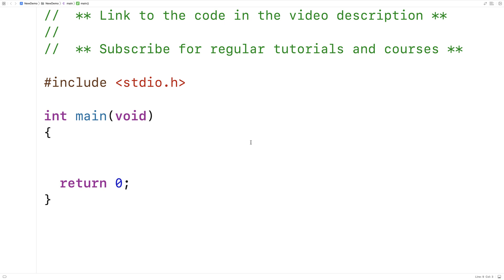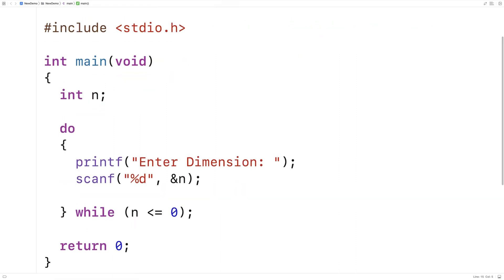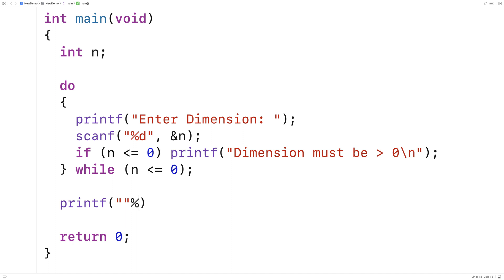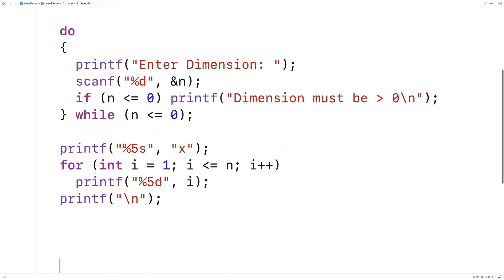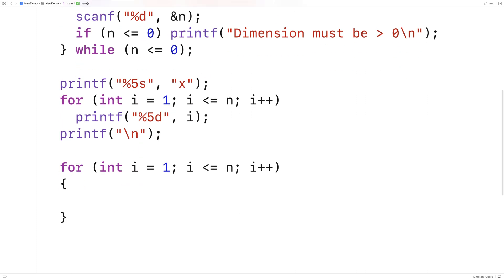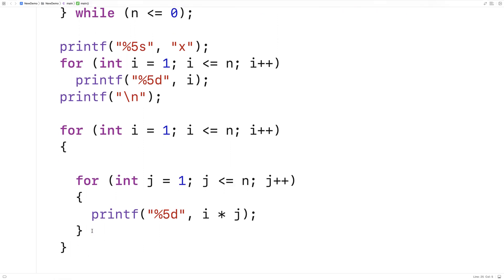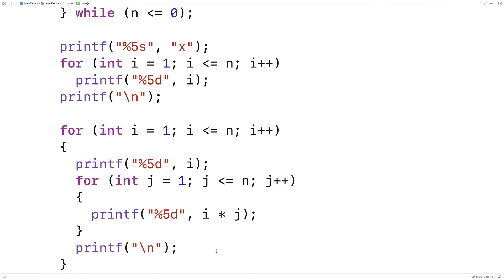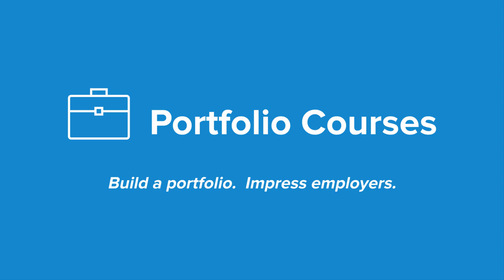Create A Multiplication Table | C Programming Example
How to create a multiplication table in C. Source code to build a portfolio that will impress employers!